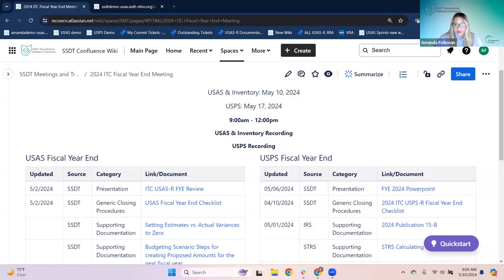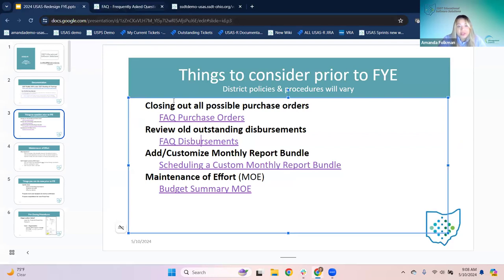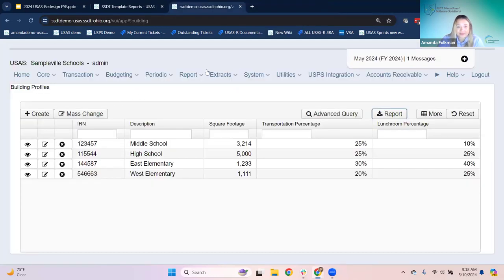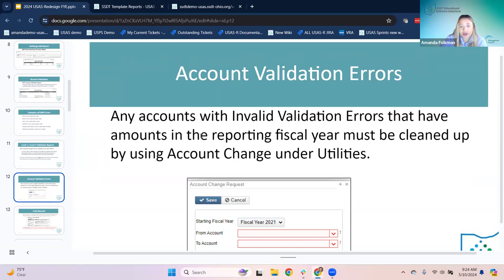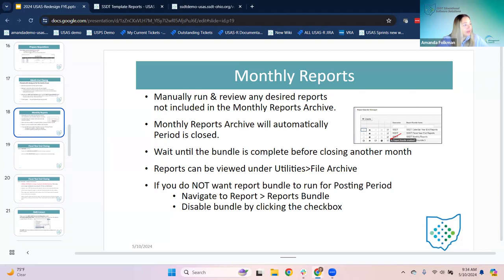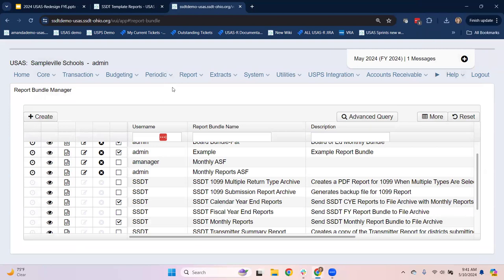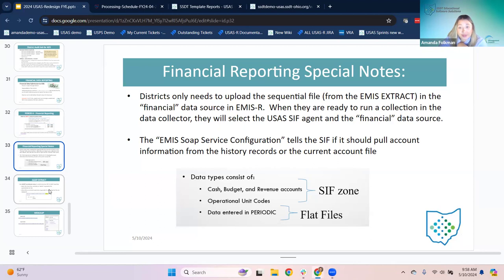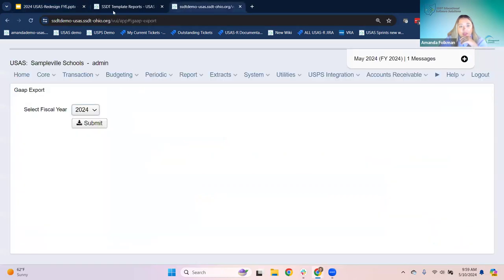ITC USAS and Inventory FYE Review